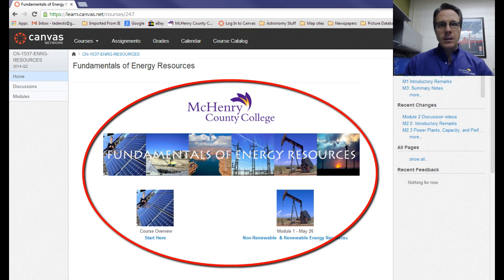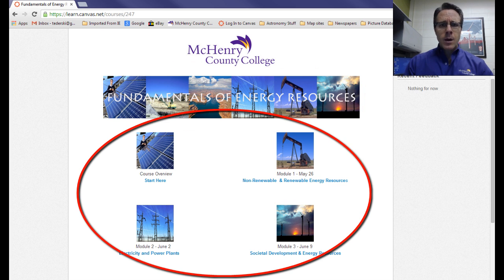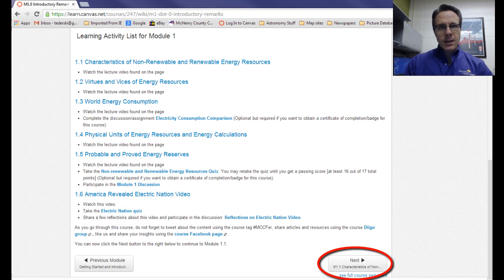Navigating Fundamentals of Energy Resources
Ted Erski describes how to navigate through his "Fundamentals of Energy Resources" course.